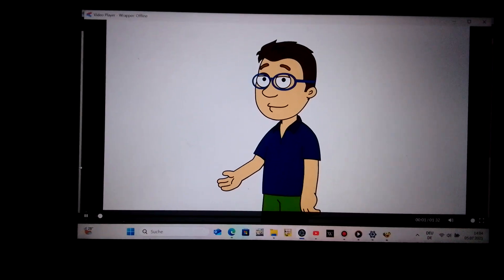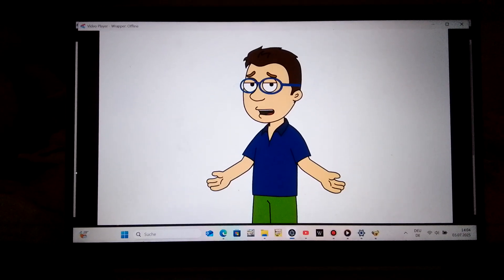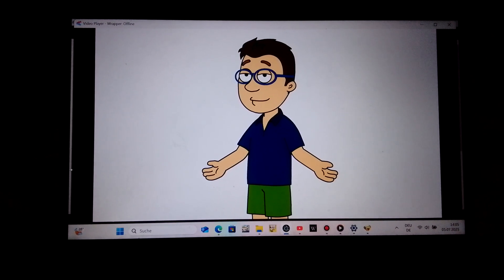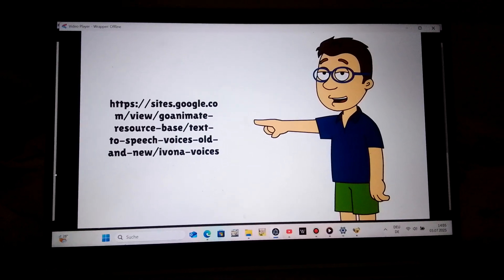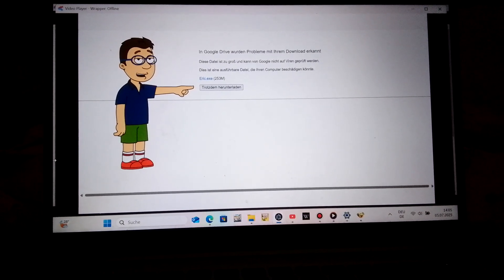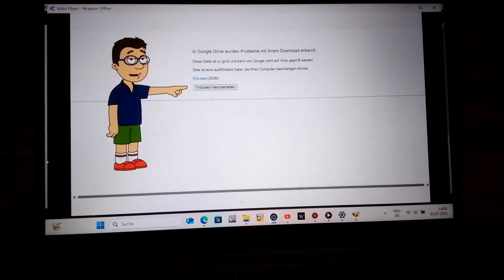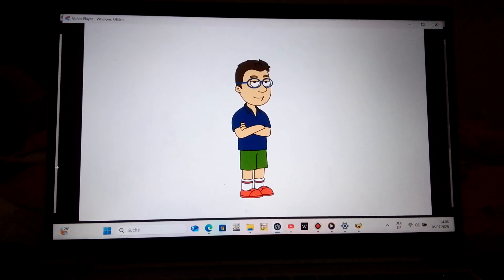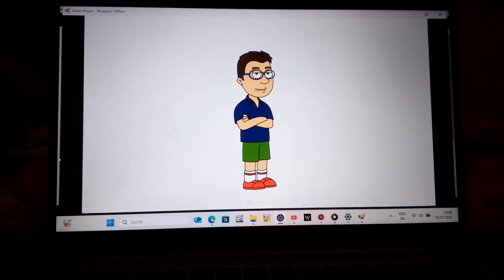How to get the 2010 Ivona Eric Voice